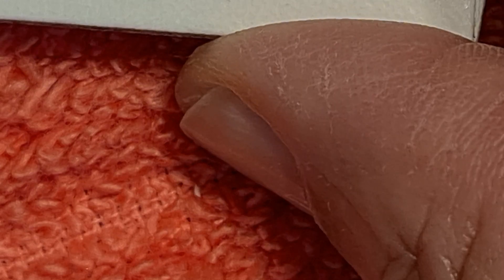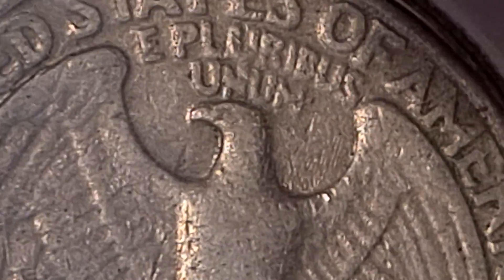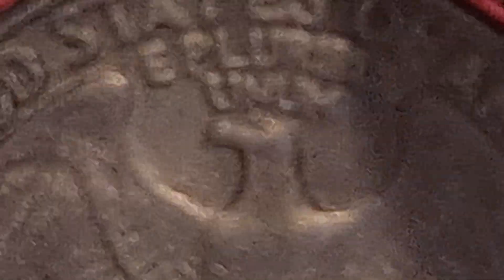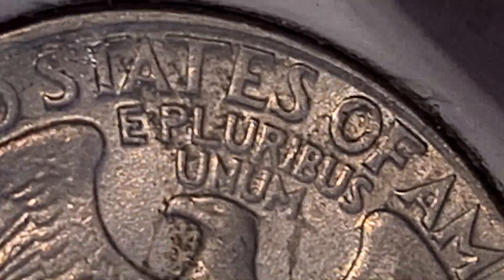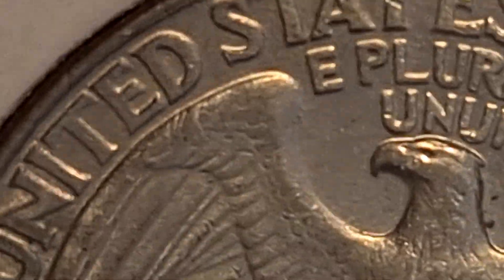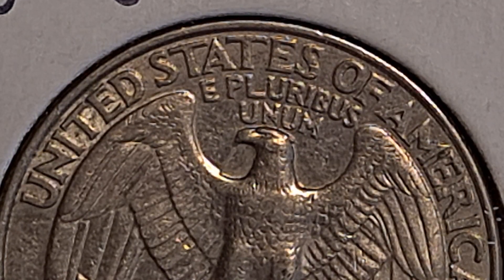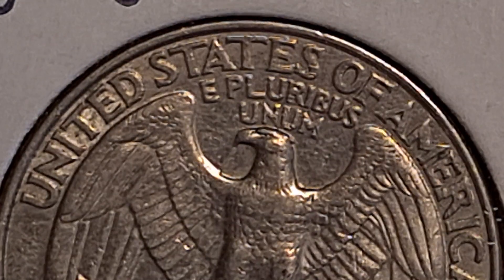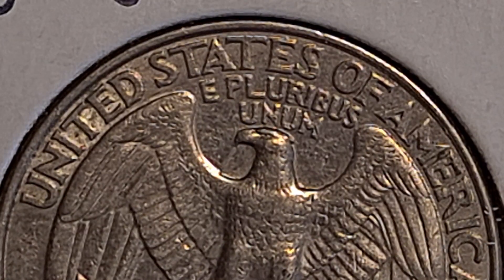Multiple Die Clash Quarters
A lot has been said about the Washington Quarter Dollar's Spitting Eagle, and  we are discussing several years that have this die clash on them. The most common year for this die clash seems to be the1983 Washington quarter. The 1983, 1990, 1994, and 1998 are  the years I have in my collection. The quarters that are in MS condition and display a very clear die clash will be worth more to the owner of the the coin. Also it is nice to have these in your collection if that is what you like collecting. Some sell for a few dollars, while others in MS condition may sell for hundreds or more when in great condition and a buyer is willing to pay the asking price. It is nice to have these varieties in one's collection.